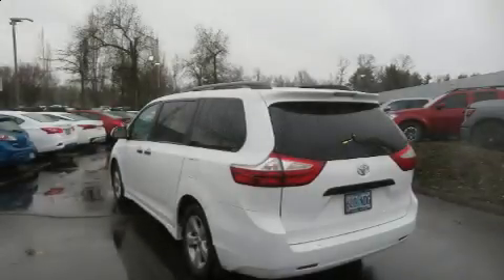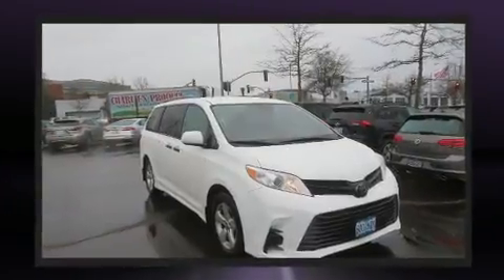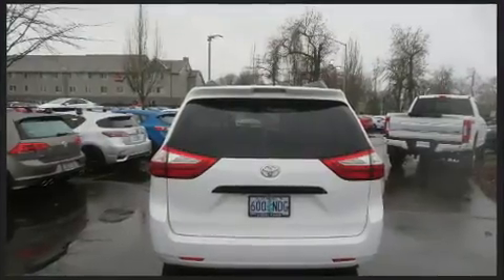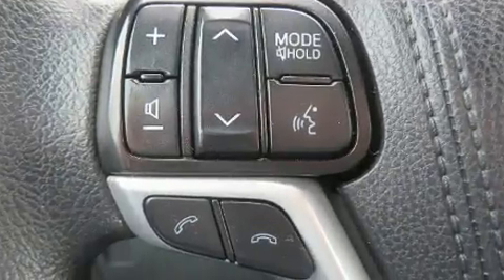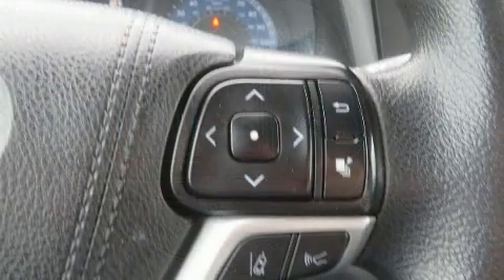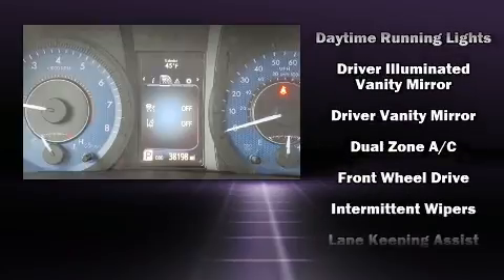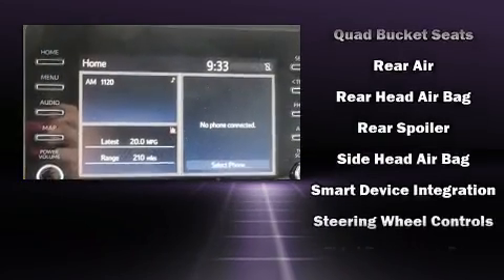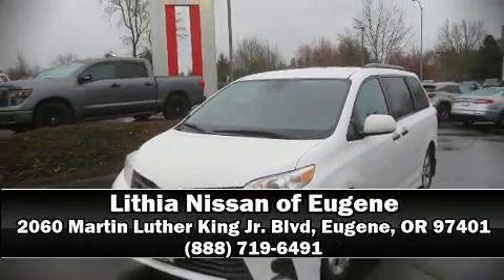2019 Toyota Sienna L 7 Passenger in Eugene, OR 97401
2060 Martin Luther King Jr. Blvd

Introducing the 2019 Toyota Sienna. It features an automatic transmission, front-wheel drive, and a 3.5 liter 6 cylinder engine. Toyota prioritized practicality, efficiency, and style by including: delay-off headlights, front and rear reading lights, a tachometer, front dual-zone air conditioning, power door mirrors, cruise control, and remote keyless entry. Storage solutions are integrated throughout the interior, demonstrating thoughtful attention to detail. Passengers in the third row enjoy seat back reclining functionality, providing an extra level of comfort and convenience. Premium sound drives 6 speakers, providing you and your passengers a sensational audio experience. Toyota also prioritized safety and security by including: dual front impact airbags, front side impact airbags, traction control, brake assist, a panic alarm, and 4 wheel disc brakes with ABS. For added security, dynamic Stability Control supplements the drivetrain. We have a skilled and knowledgeable sales staff with many years of experience satisfying our customers needs. They'll work with you to find the right vehicle at a price you can afford. Stop in and take a test drive!